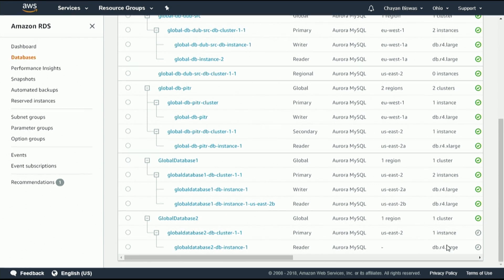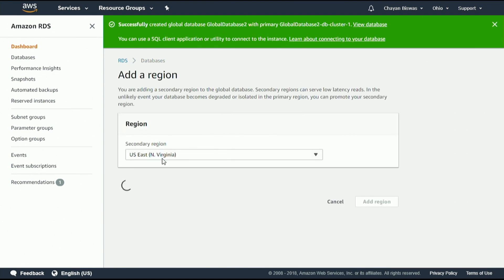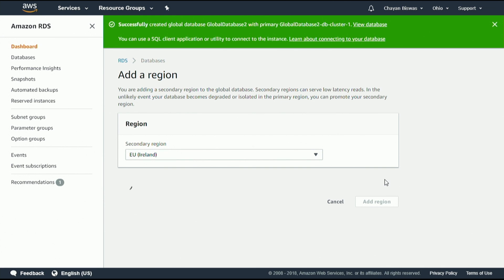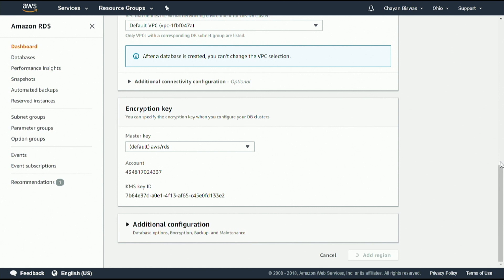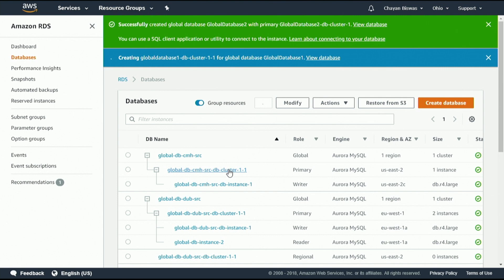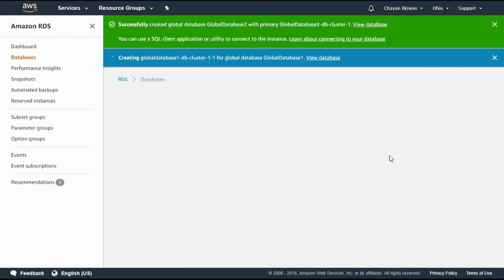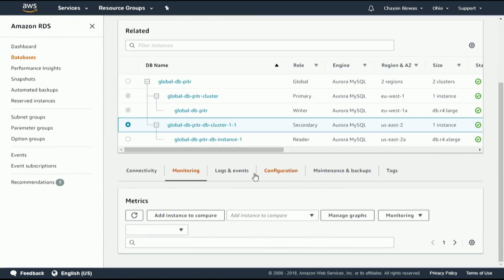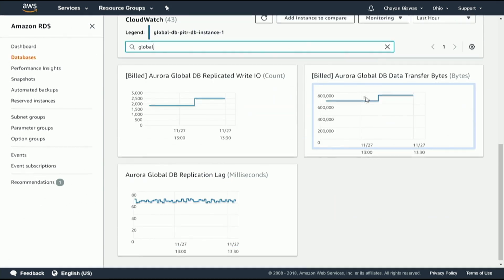What's New in Amazon Aurora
Amazon Aurora is a MySQL- and PostgreSQL-compatible relational database with the speed, reliability, and availability of commercial databases at one-tenth the cost. 2018 was a busy year for Aurora, with major new features including Serverless, Performance Insights, Backtrack and Parallel Query. We'll recap the news from 2018 and provide examples of customers running their databases in the cloud.

Catch up on the excitement of re:Invent 2018 with the AWS launchpad featuring launch announcements, demos of newly launched technology, interviews with expert guests and live Q&A. AWS re:Invent is a tech education conference for the global cloud computing community hosted by Amazon Web Services. See all recordings of the AWS Launchpad at re:Invent and learn more about AWS live streaming